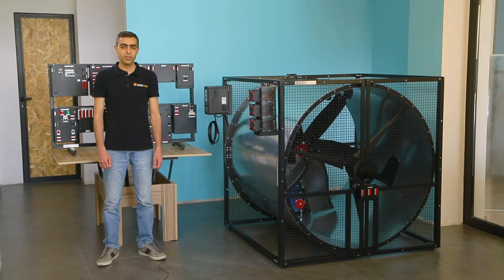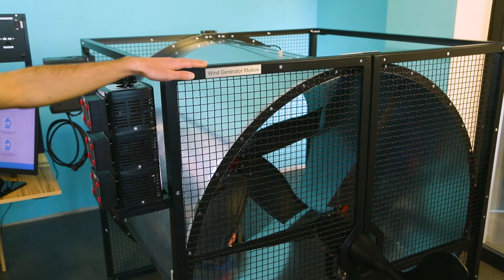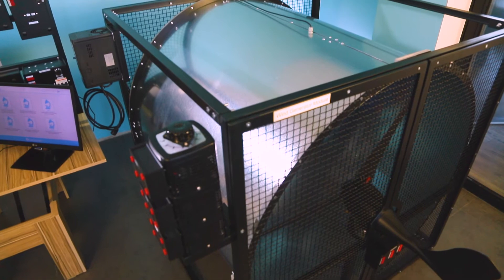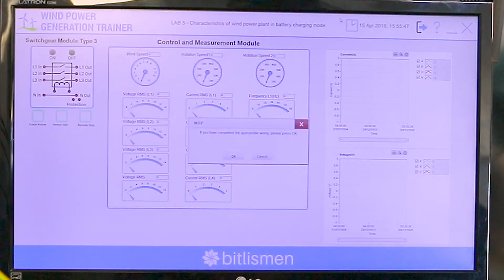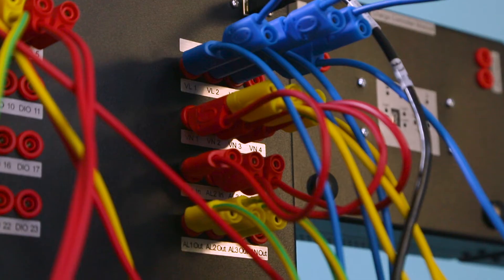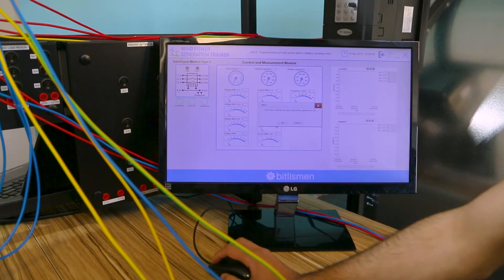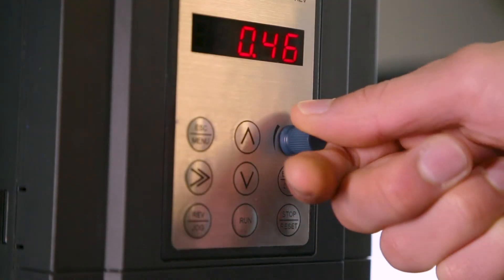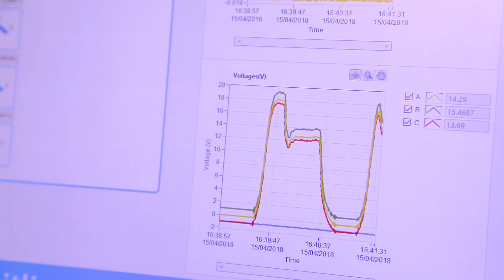PLE: Wind Power Generation Trainer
Chapters
0:00 Introduction
0:24 Hardware
1:03 System operation
1:58 Software

The Wind Power Generation Trainer can work in both off-grid and on-grid modes. It consists of a wind tunnel and a real wind turbine-generator set. The trainer allows to simulate real wind and investigate the generator performance in different wind speeds. In off-grid mode it allows to investigate the battery charging process using an AC charge controller and also the discharge using an AC-DC Inverter and loads. In on-grid mode it allows to implement the synchronization with the mains power grid both manually and automatically through software.